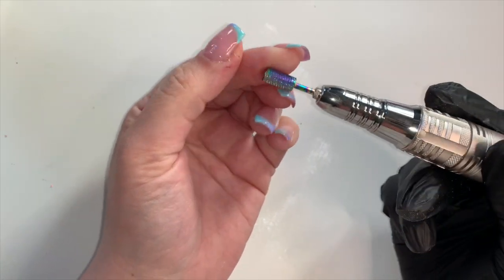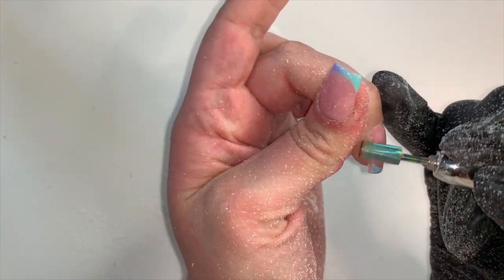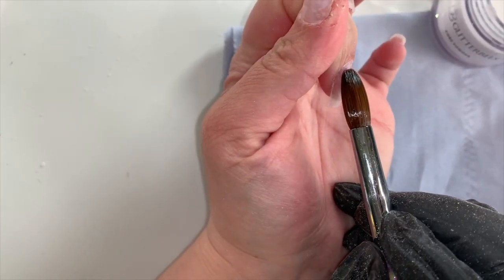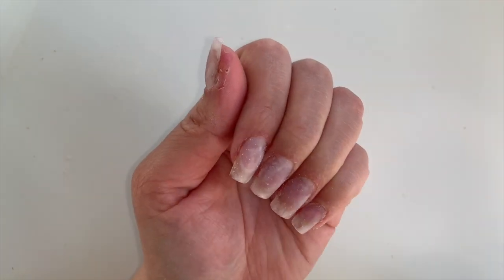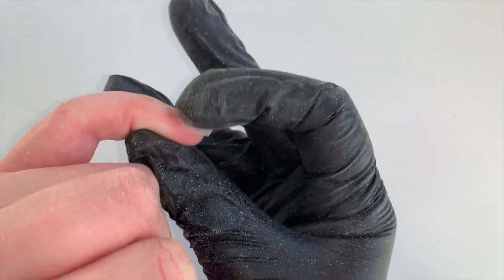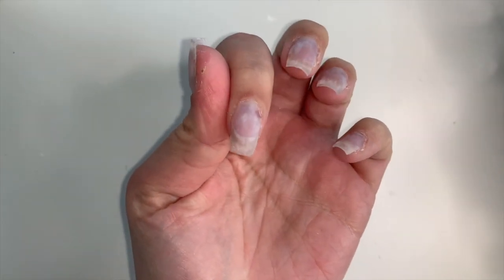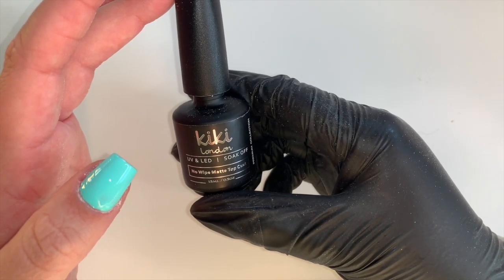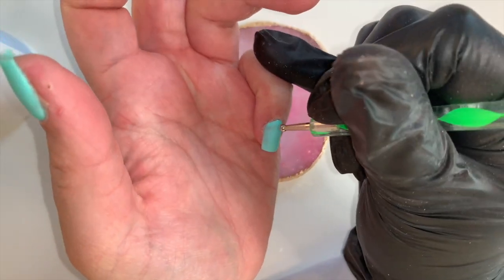WATCH ME WORK: FILE OFF AND RE-DESIGN | THE NAIL ROOM BY GEE | 2021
Hello everyoneeee, how are we all?!

Welcome back to another video - today I'm doing a file off and re-design. Filing off a french ombre and creating a matte/shiny cow print design!

All gels are The Gel Bottle Inc!

Speak soon, Gee x